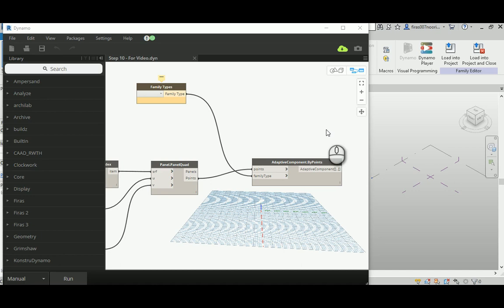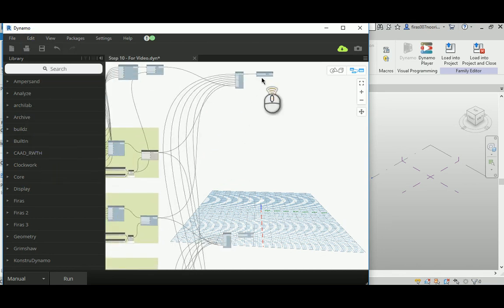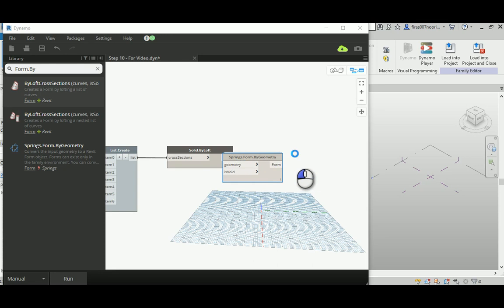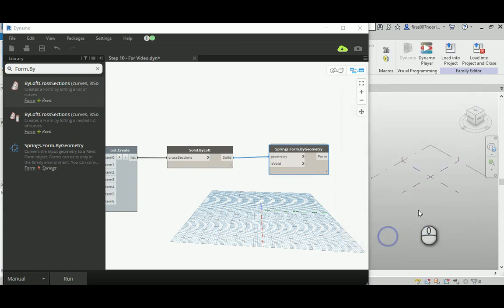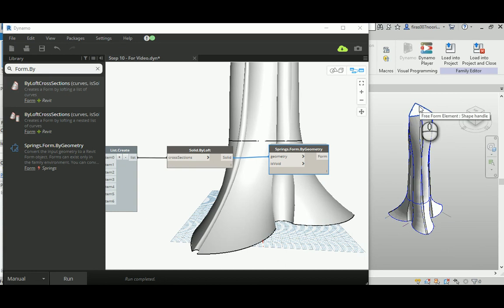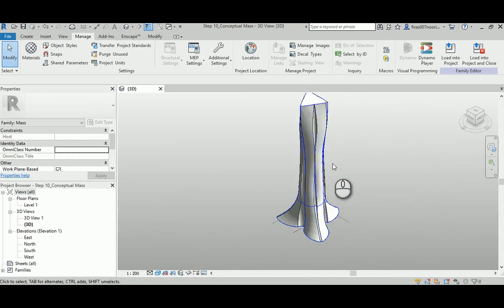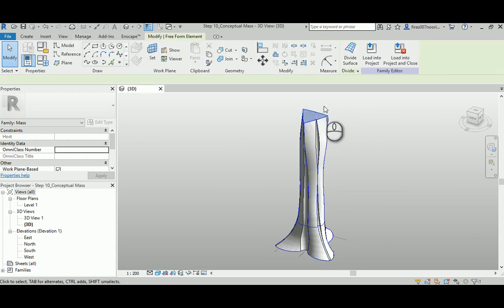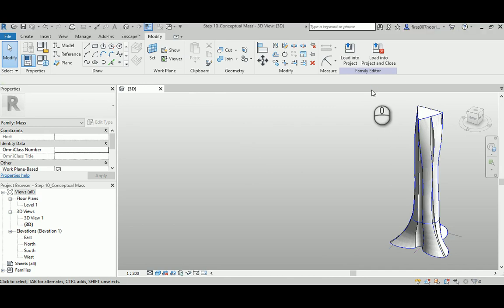Snowflake Tower Using Dynamo _ Step 10 Making Revit Conceptual Mass From Dynamo Form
Greeting,

I will explain in this video the following:

1- How to generate a Revit Conceptual Mass from Dynamo Form by using;
2- Springs.Form.ByGeometry (Dynamo Node that can export you form to Revit)
3- Check the mass generated has correct surface before export to the Project Environment

Best Regards,